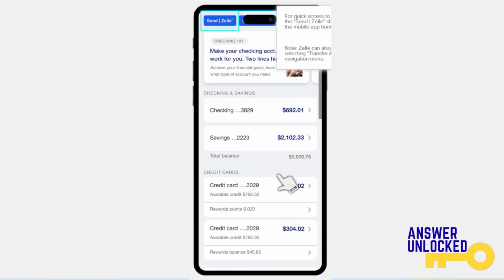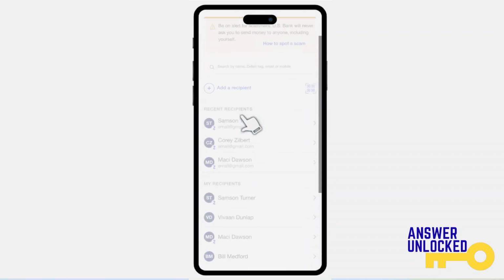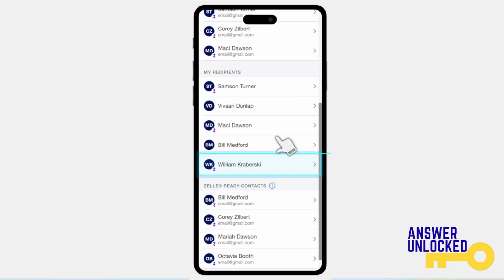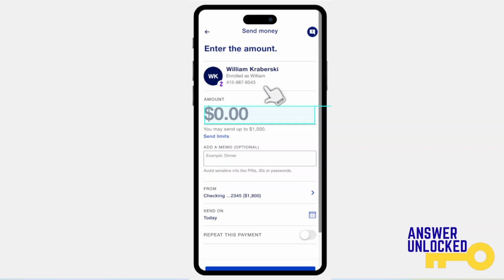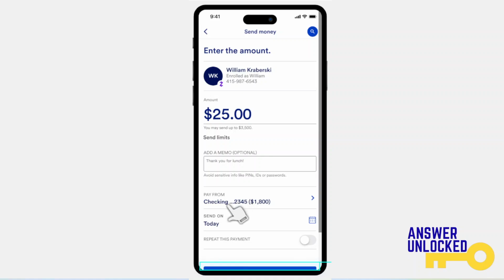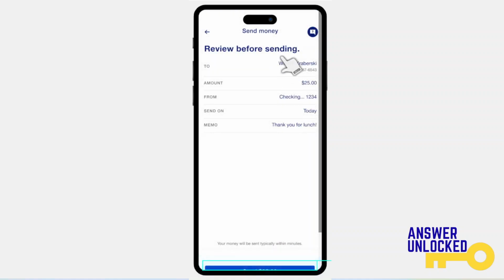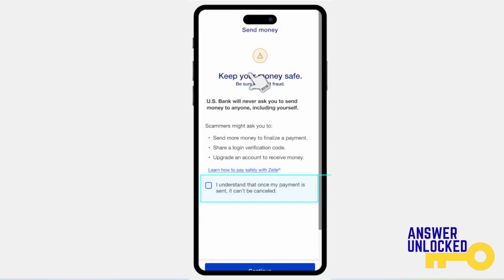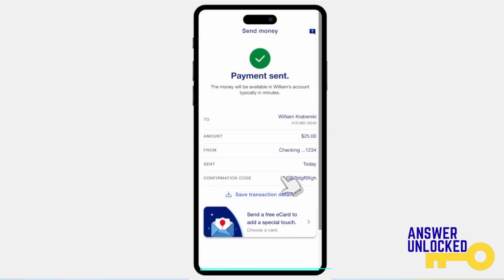How to Send Money with Zelle Using US Bank (Step-by-Step Guide)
In this tutorial will show you How to Send Money with Zelle Using US Bank. These are simple steps on how you can easily do How to Send Money with Zelle Using US Bank.

After watching this video you will not need to watch another to do How to Send Money with Zelle Using US Bank.